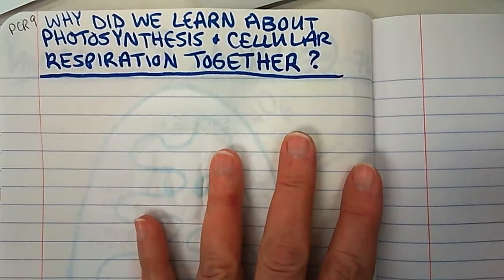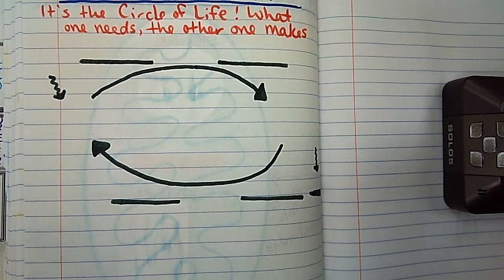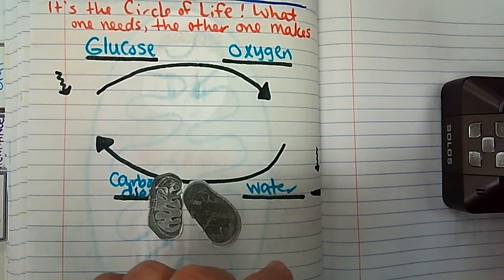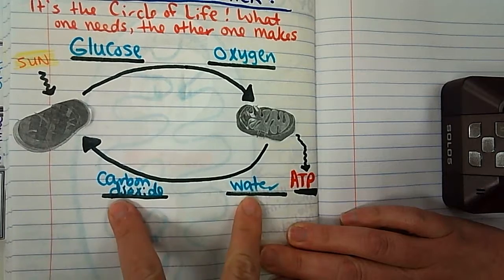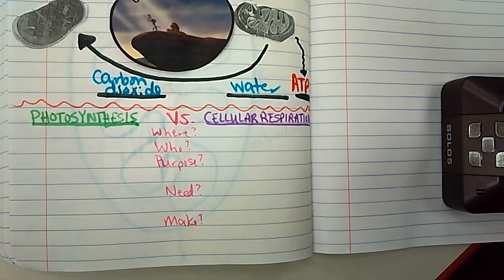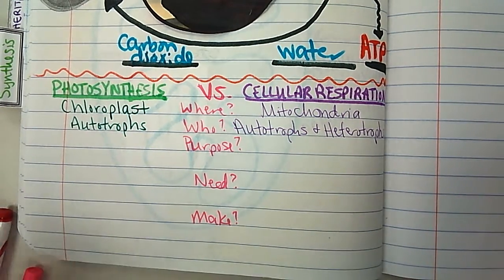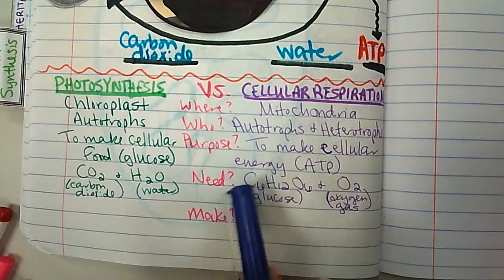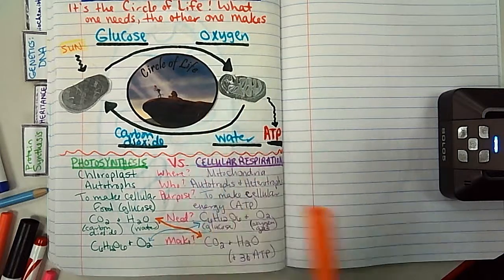Photo vs Cell Resp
The Circle of Life!!!  This is how photosynthesis and cellular respiration rely on each other and how they are a cycle